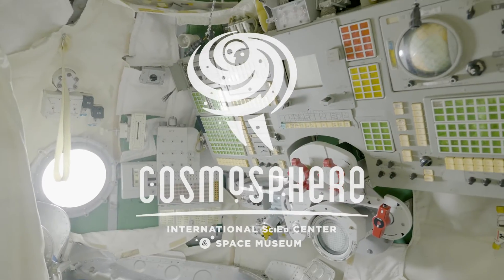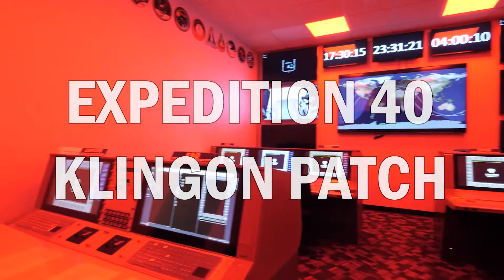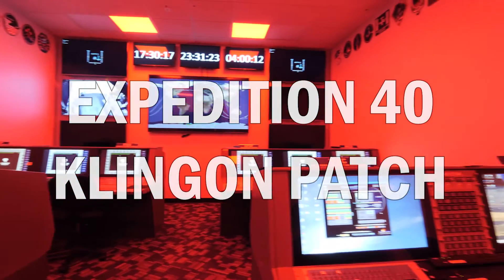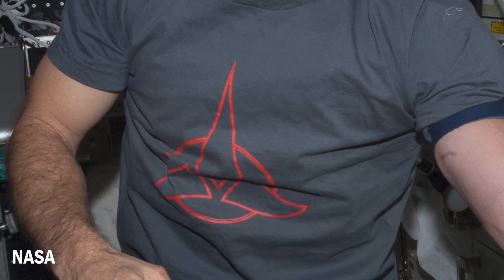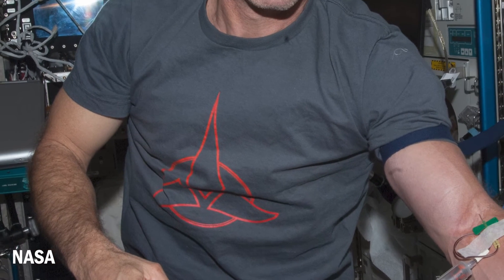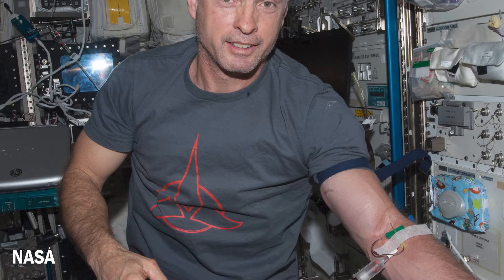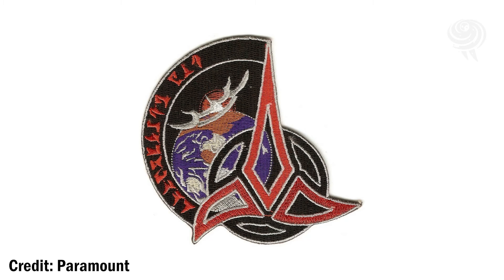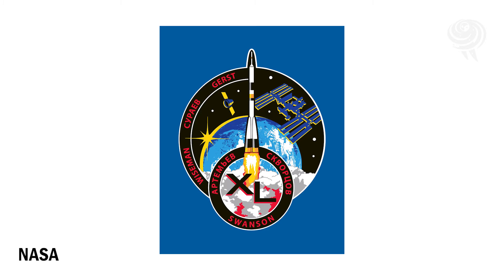Astronaut Steve Swanson Explains the I.S.S. Expedition 40 Klingon Patch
Astronaut Dr. Steven Swanson, the commander of the International Space Station during Expedition 40 (May-September 2014) has enjoyed science fiction his whole life--so much so that his first idea for that expedition's official crew patch included a Klingon emblem!